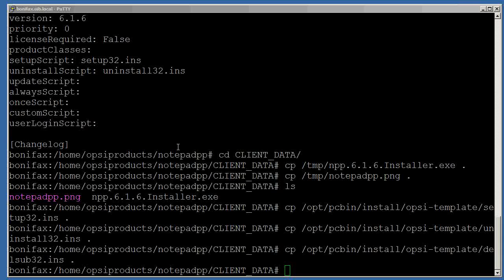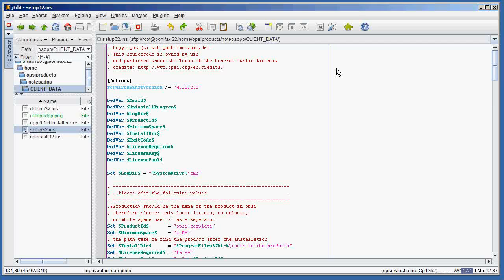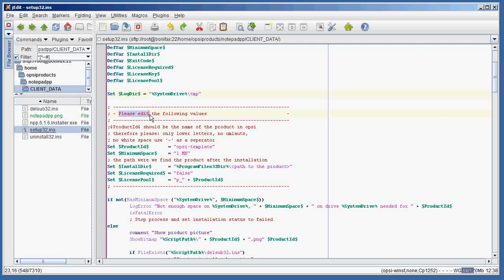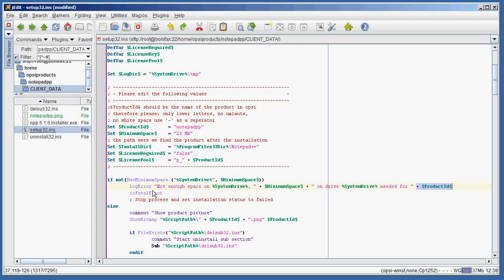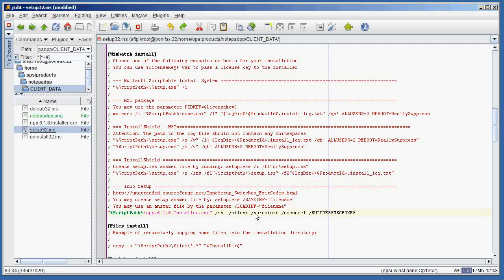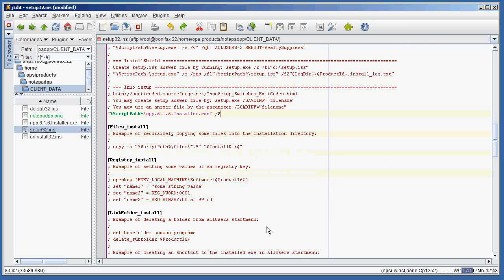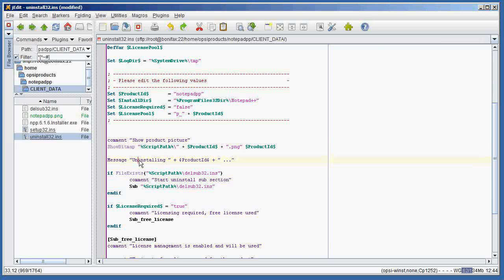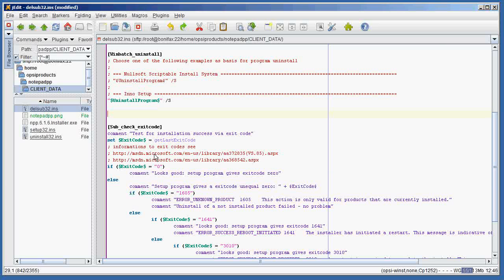Client Management with opsi: How to make a opsi product. Part 2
How to make a opsi product:
Part 2:
Create a opsi script for a silent installation based on the opsi template script